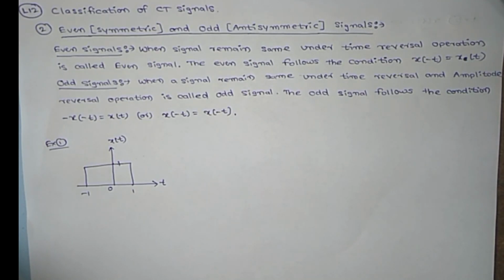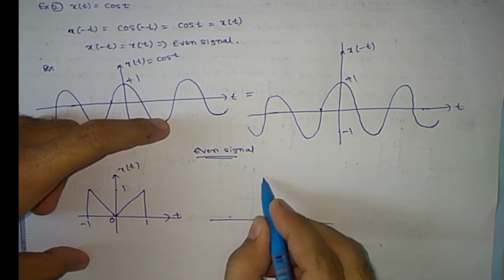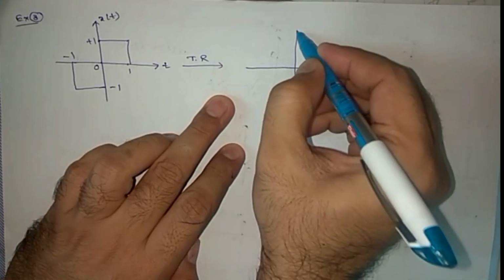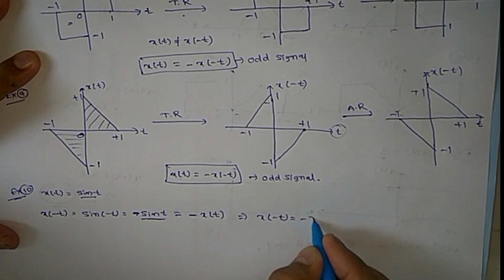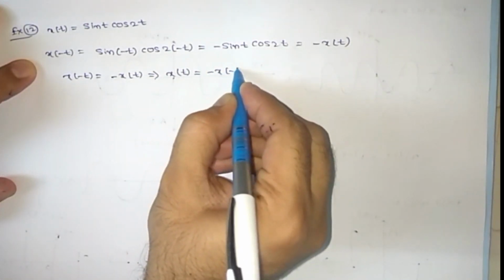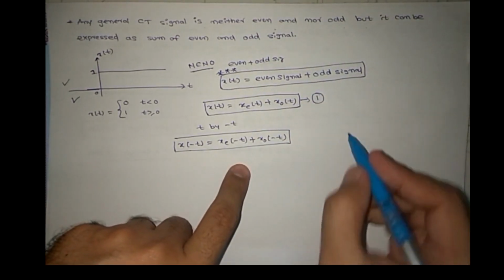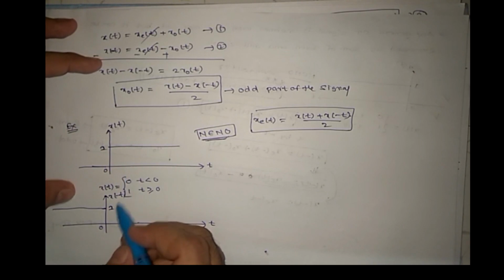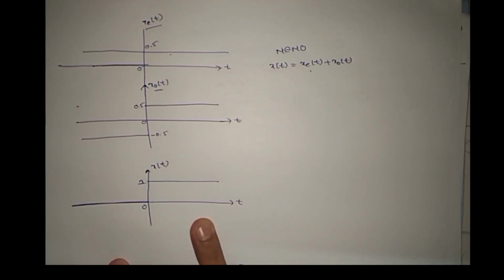L12 Signals and Systems Even and Odd Signals